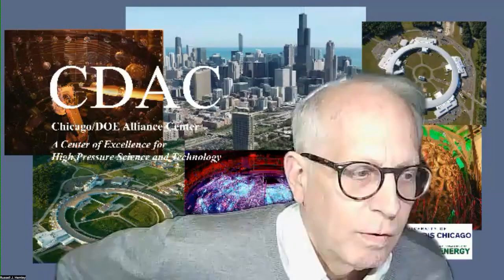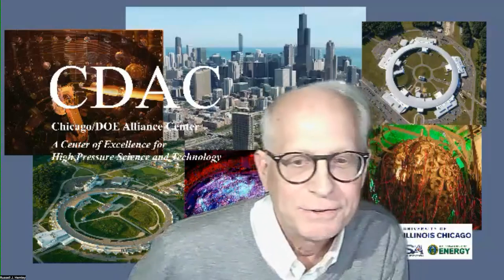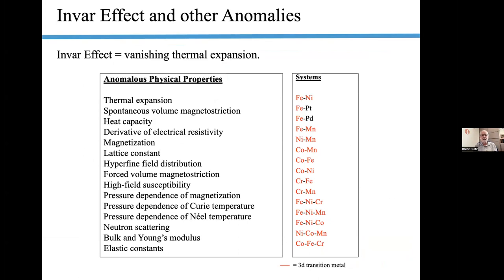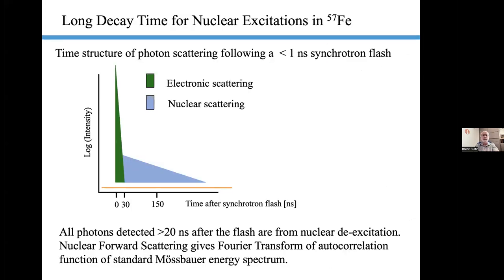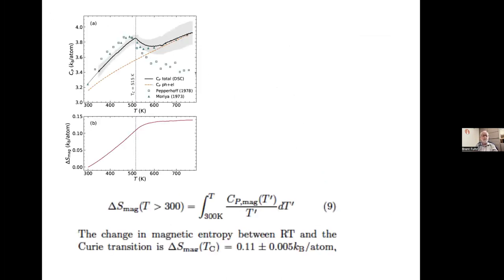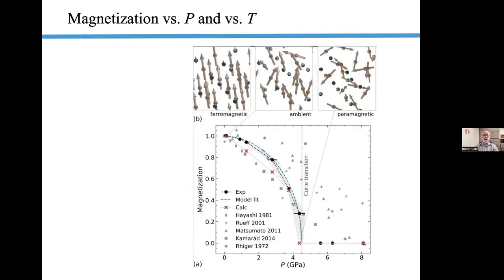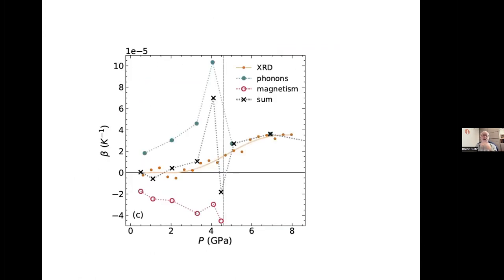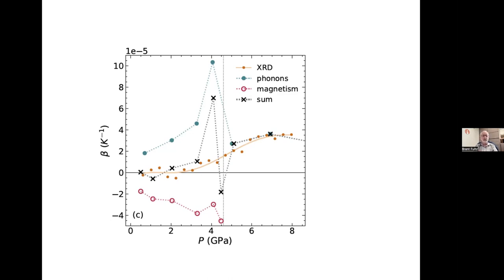CDAC Webinar 83, Fultz, 02-08-23